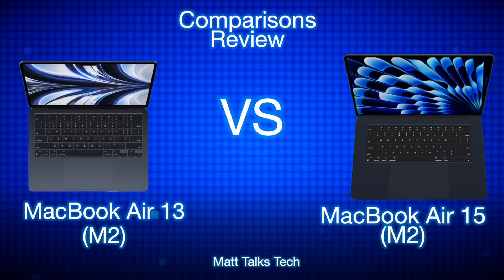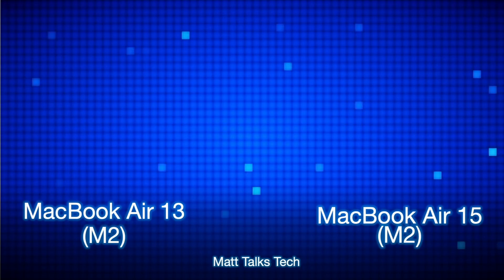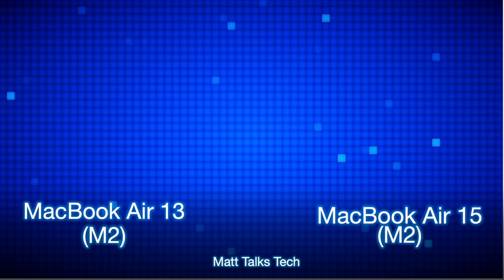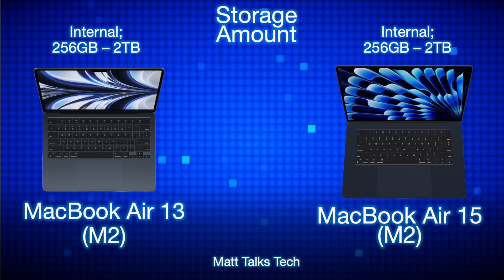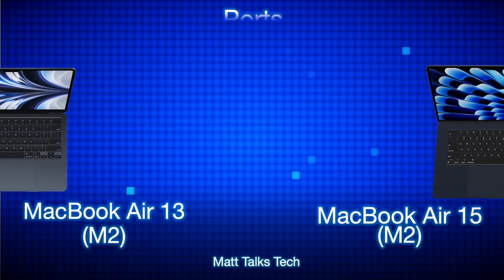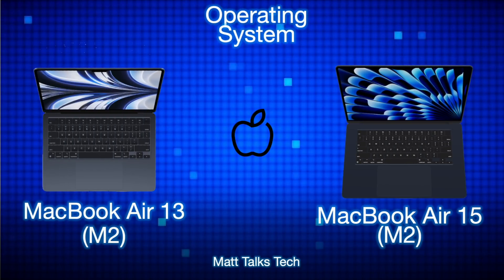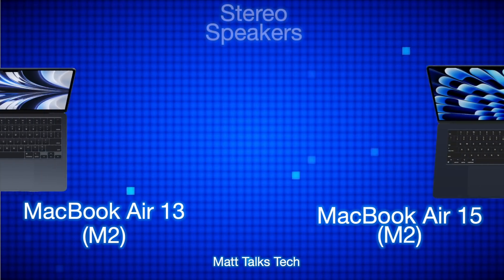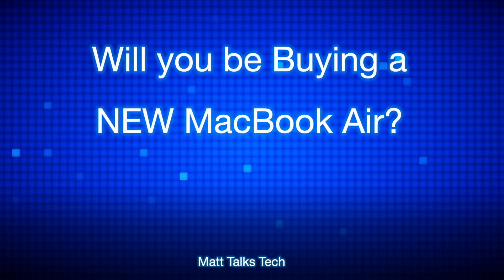NEW 15 inch MacBook Air VS 13 inch MacBook Air REVIEW of Specs!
The NEW MacBook Air 15 Inch M2 is HERE! However how does the 2023 MacBook Air compare to the 13 inch MacBook Air M2? Well Today we I am going to do a Specs Review comparison of the 15 inch MacBook Air M2 Vs 13 inch MacBook Air M2 Review of Specs.